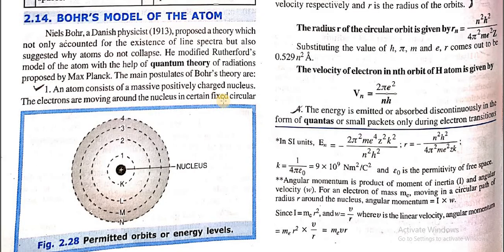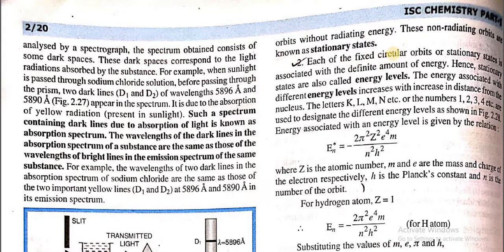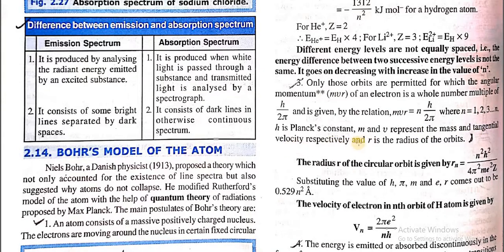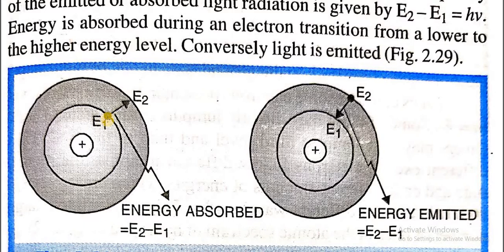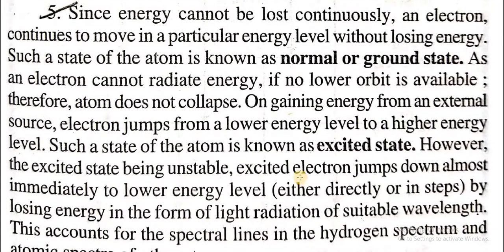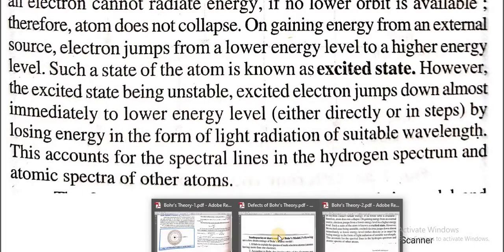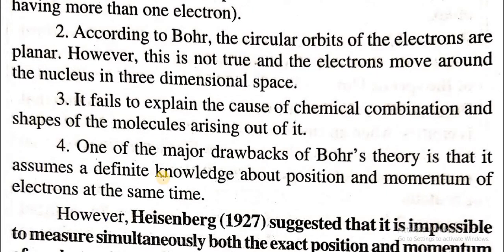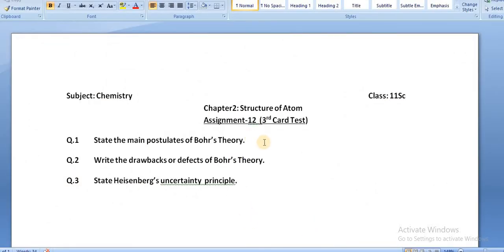Bohr's Model and it's defect